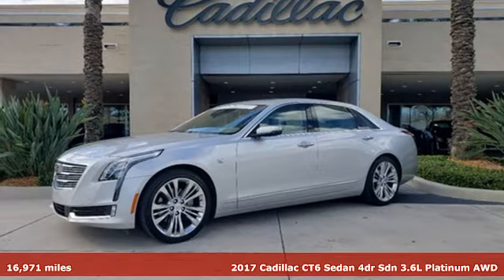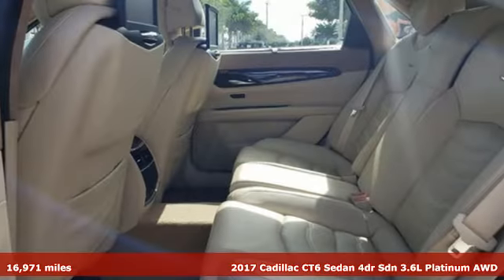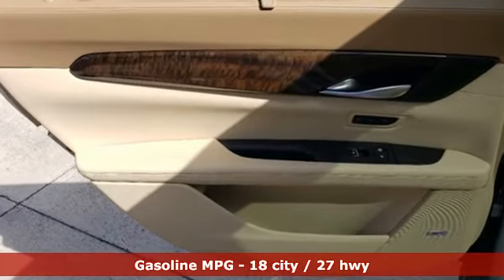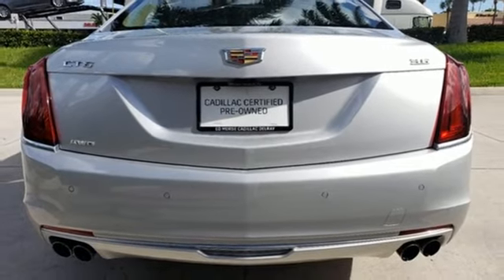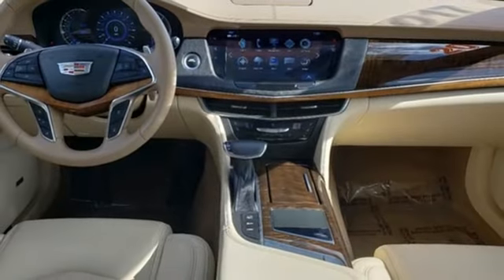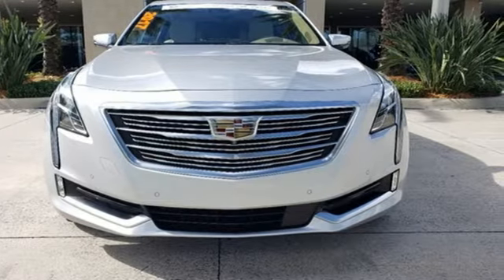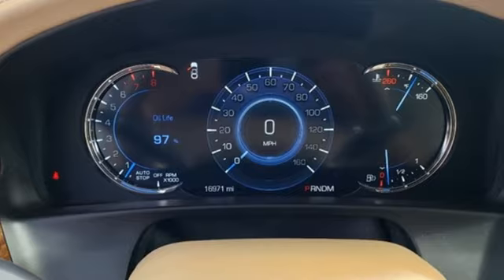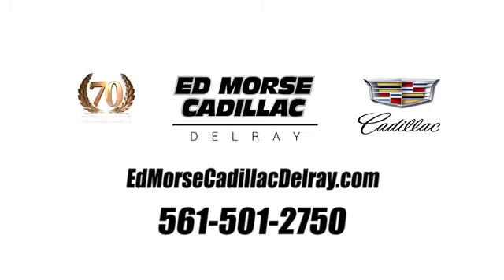Used 2017 Cadillac CT6 Delray Beach Boca Raton, FL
Year: 2017
Make: Cadillac
Model: CT6
Trim: 3.6L Platinum
Engine: 3.6L V6 SIDI DOHC VVT
Transmission: 8-Speed Automatic
Color: Silver
Interior: Very Light Cashmere With Maple Sugar Accents
Mileage: 16971
Stock #: DU2031
VIN: 1G6KL5RS4HU205216
CT6 3.6L Platinum, 4D Sedan, 3.6L V6 SIDI DOHC VVT, 8-Speed Automatic, AWD, Radiant Silver Metallic, Very Light Cashmere With Maple Sugar Accents Leather. Recent Arrival! 2017 Cadillac CT6 3.6L Platinum Radiant Silver Metallic Certified. CARFAX One-Owner.brbrCadillac Certified Pre-Owned Details:brbr * Roadside Assistancebr * Transferable Warrantybr * Vehicle Historybr * Limited Warranty: 72 Month/100,000 Mile (whichever comes first) from original in-service datebr * 172 Point Inspectionbr * Warranty Deductible: $50brbrOdometer is 21439 miles below market average!brbr--PURCHASE WITH CONFIDENCE-- ---VISIT US TODAY---ASK ABOUT ED MORSE PRICE MATCH GUARANTEE!! Ed Morse Cadillac is a division of the Ed Morse Automotive Group which has been selling and leasing cars for less while providing excellent customer service for over 70 years. 18/27 City/Highway MPGbrPreferred Equipment Group 1SJ (Active Rear Steering, Heated Power-Adjustable Outside Mirrors, Illuminated Trunk Sill Plates (LPO), OnStar 1-Year Guidance Plan, OnStar 4G LTE, OnStar Basic Plan For 5 Years, Quad-Zone Automatic Climate Control, SiriusXM Satellite Radio & HD Radio, and Trunk/Cargo Area Carpet Mat (LPO)), CT6 3.6L Platinum, 4D Sedan, 3.6L V6 SIDI DOHC VVT, 8-Speed Automatic, AWD, Radiant Silver Metallic, Very Light Cashmere With Maple Sugar Accents Leather, 4-Wheel Disc Brakes, A/V remote, ABS brakes, Adaptive suspension, Air Conditioning, Alloy wheels, All-Weather Cargo Mat (LPO), All-Weather Floor Mats, AM/FM radio: SiriusXM, Auto High-beam Headlights, Auto-dimming door mirrors, Auto-dimming Rear-View mirror, Automatic temperature control, Blind spot sensor: warning, Bose Panaray 34 Speaker Sound System, Brake assist, Bumpers: body-color, Compass, Delay-off headlights, Distance-Pacing Cruise Control, Driver door bin, Driver vanity mirror, Dual front impact airbags, Dual front side impact airbags, Electronic Stability Control, Emergency communication system: OnStar Guidance, Entertainment system, Four wheel independent suspension, Front anti-roll bar, Front Bucket Seats, Front Center Armrest w/Storage, Front dual zone A/C, Front reading lights, Fully automatic headlights, Garage door transmitter, Genuine wood console insert, Genuine wood door panel insert, Headphones, Heads-Up Display, Heated door mirrors, Heated Front Seats, Heated front seats, Heated rear seats, Heated steering wheel, Illuminated entry, Knee airbag, Leather Shift Knob, Leather steering wheel, Low tire pressure warning, Memory seat, Navigation System, Night vision lights, Occupant sensing airbag, Outside temperature display, Overhead airbag, Panic alarm, Passenger door bin, Passenger vanity mirror, Power door mirrors, Power driver seat, Power moonroof: UltraView, Power passenger seat, Power steering, Power windows, Radio data system, Radio: Cadillac CUE Info/Media Ctrl w/Embedded Nav, Rain sensing wipers, Rear air conditioning, Rear anti-roll bar, Rear dual zone A/C, Rear reading lights, Rear seat center armrest, Rear Window Blind, Rear window defroster, Remote keyless entry, Security system, Semi-Aniline Full Leather Seats w/Chevron Perf Inserts, Speed control, Speed-sensing steering, Steering wheel memory, Steering wheel mounted audio controls, Sun blinds, Tachometer, Telescoping steering wheel, Tilt steering wheel, Traction control, Trip computer, Turn signal indicator mirrors, Variably intermittent wipers, Ventilated Front Seat Cushions & Seatbacks, Ventilated front seats, and Voltmeter.

Address:
2300 South Federal Highway